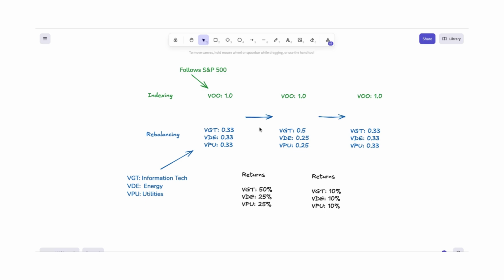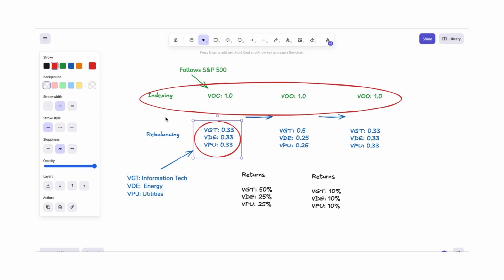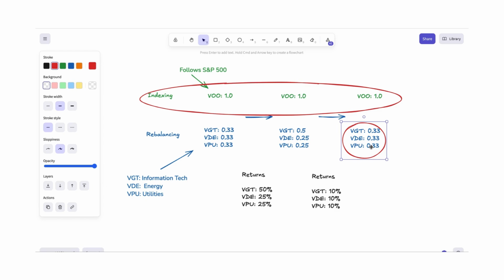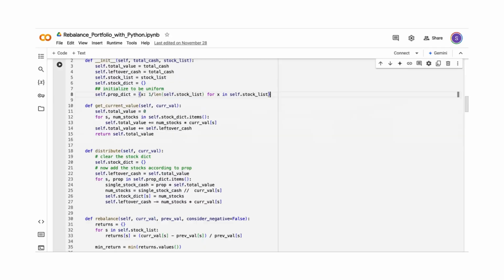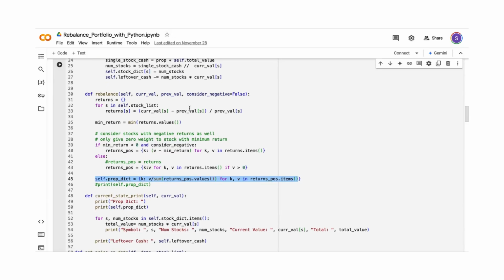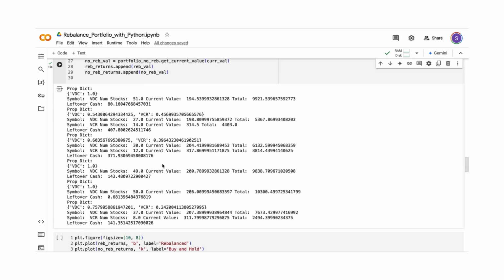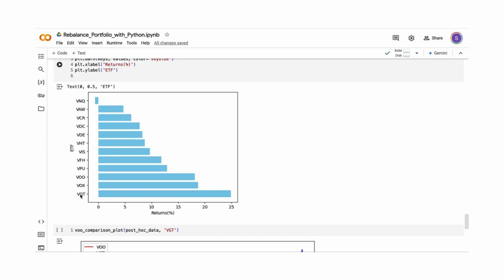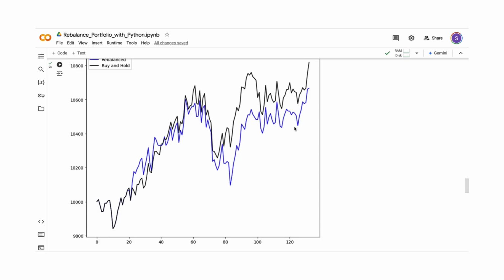Rebalancing ETFs Based on Recent Performance(Python Code): Smart or a Trap?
In this video, I test an ETF rebalancing strategy that adjusts holdings based on the past 30 days’ performance. The goal? To see if this method outperforms a simple buy-and-hold approach. Using a Python notebook, I break down the strategy, compare results, and analyze why rebalancing might not work as expected.

🔍 Topics Covered:

How to rebalance an ETF portfolio in Python
Comparing rebalancing vs. buy & hold strategies
Why this rebalancing method may not beat buy & hold